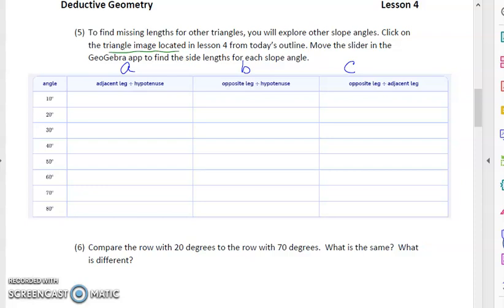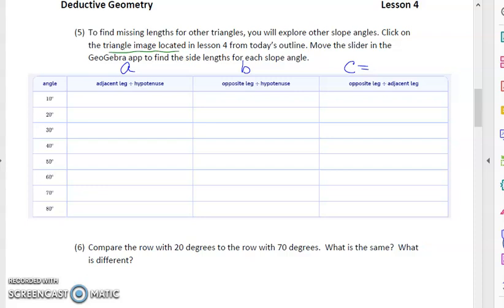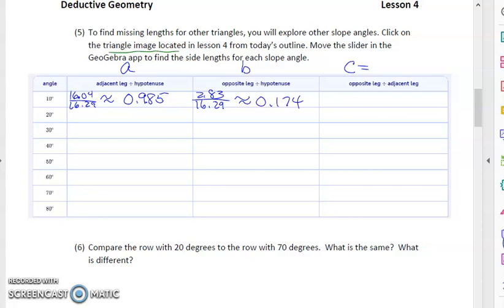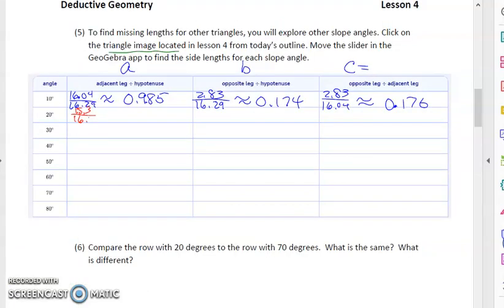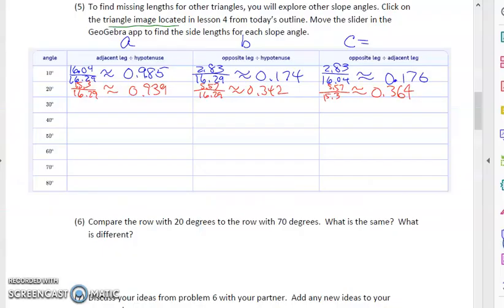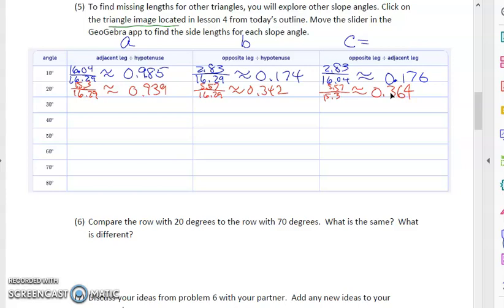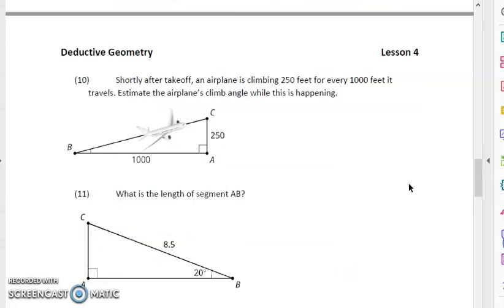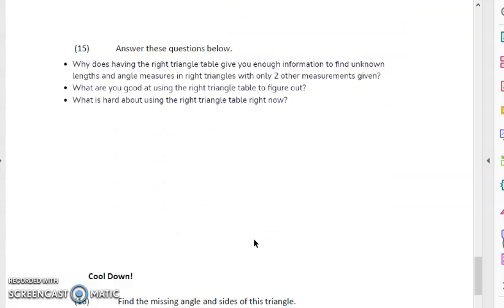geom 012323 vid2